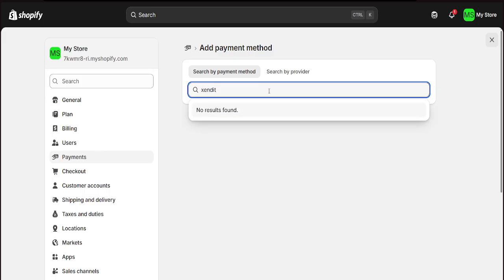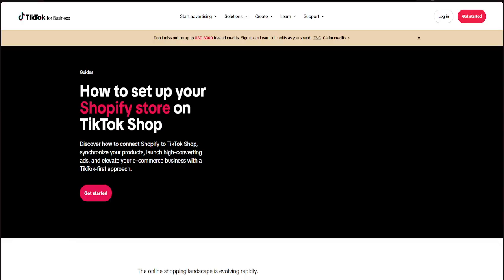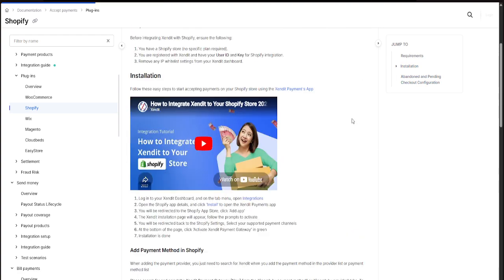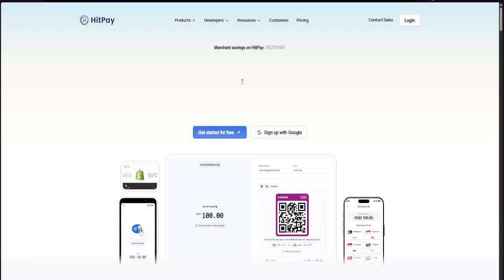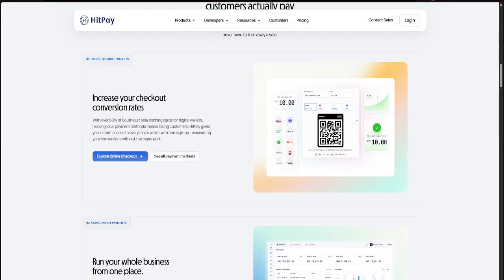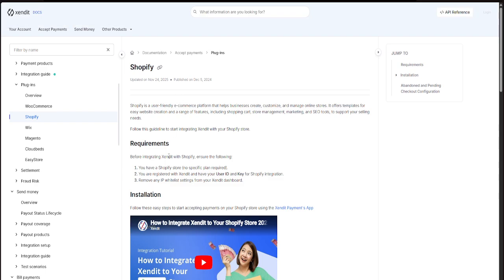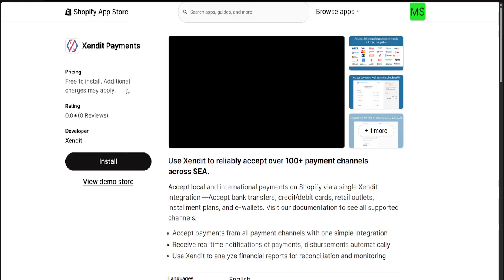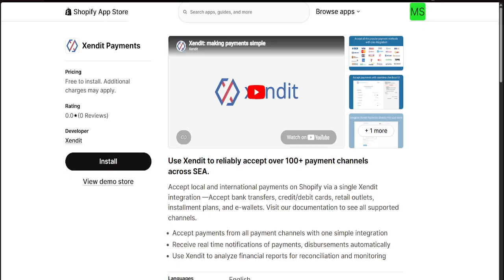How To Connect Xendit To Shopify Payment Gateway (Full Setup Tutorial)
To connect Xendit to Shopify you need to understand they do not have a direct one click integration in the Shopify App Store. You will be installing a third party connector app that acts as a bridge between your store and Xendit’s payment gateway. The most reliable method is to use a middleware platform, and the most popular and officially recommended one is called HitPay. Start by going to the Shopify App Store from your admin dashboard and searching for HitPay Payment Gateway. Install this app and create a HitPay account if you do not already have one.